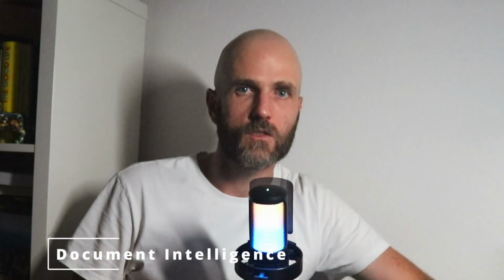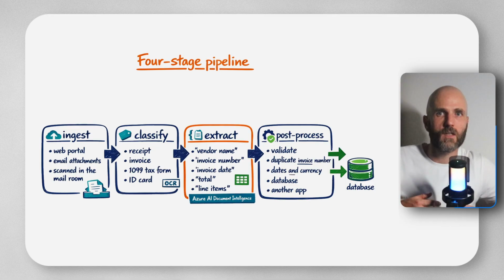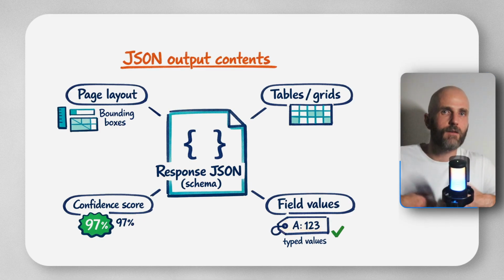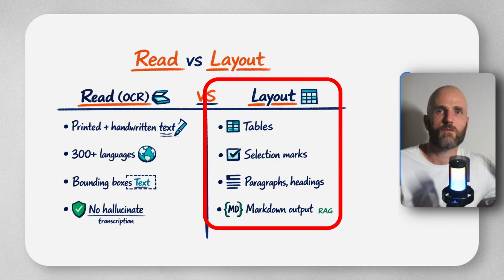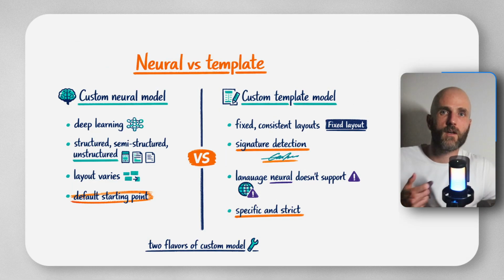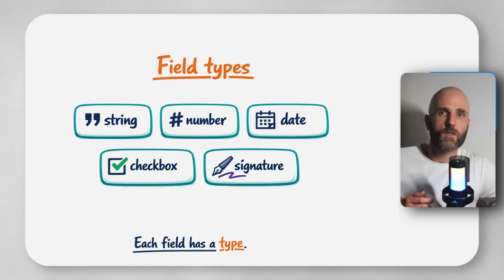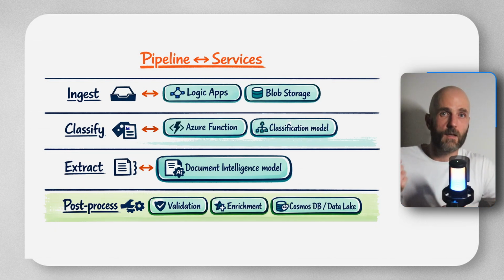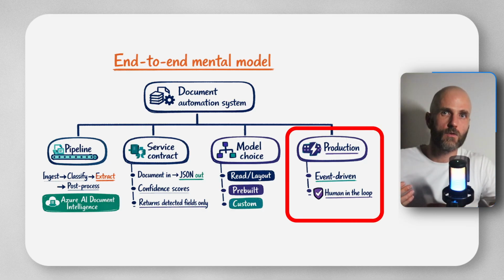Azure AI Document Intelligence Deep Dive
🚀 Understand how Azure AI Document Intelligence transforms documents into structured data through a four-stage pipeline: ingest, classify, extract, and post-process.

⏱️⏱️ Video Chapters: ⏱️⏱️
00:00 - Intro
00:53 - The document pipeline: where the real work is
03:30 - What Document Intelligence actually is: document in, JSON out
06:11 - The three model families: which one do you reach for?
09:12 - Building a custom model: template vs neural, and how training works
12:47 - The end-to-end architecture: Document Intelligence inside a real system
15:56 - Recap

🎵 MUSIC
Song: Warm Horizon
Composer: Purrple Cat